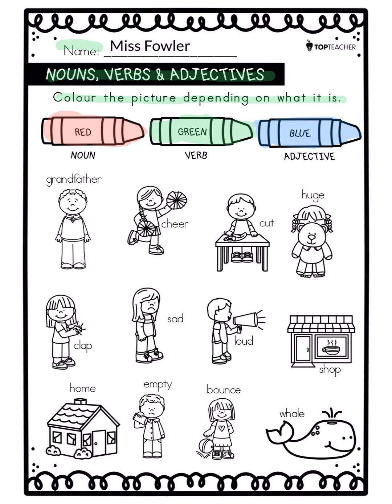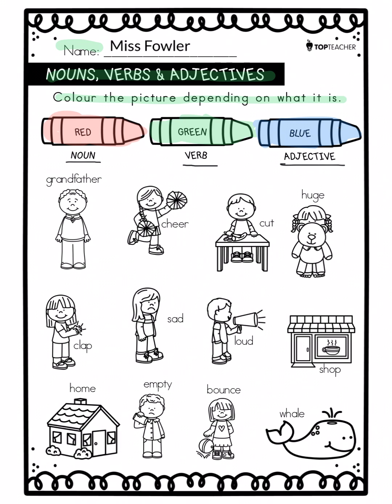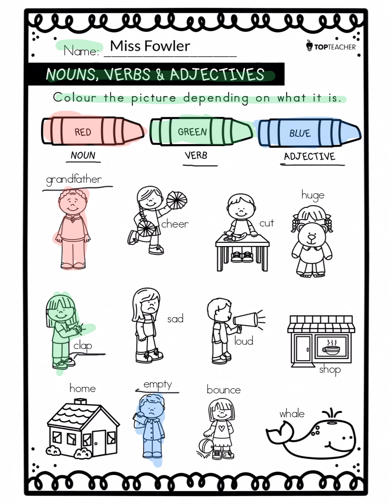Grade 1 Grammar 23rd of Aug.mp4